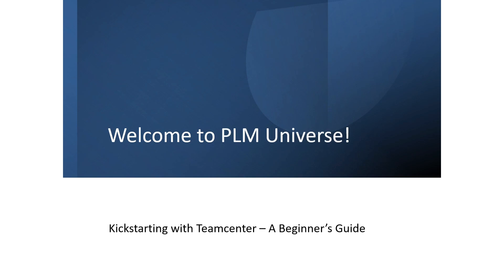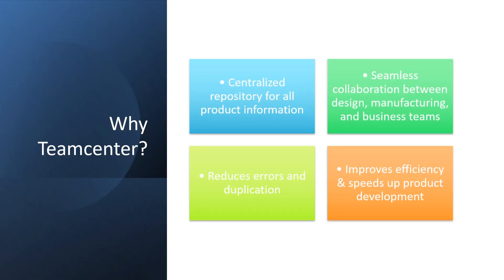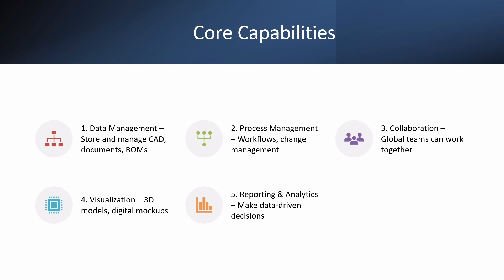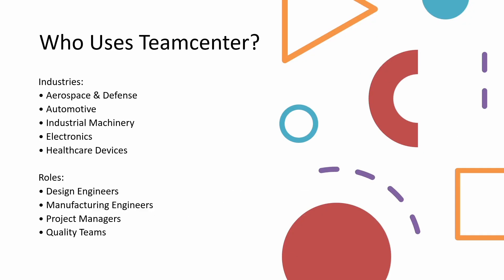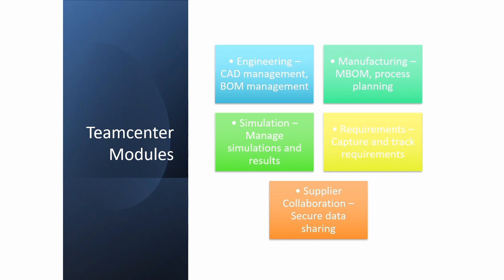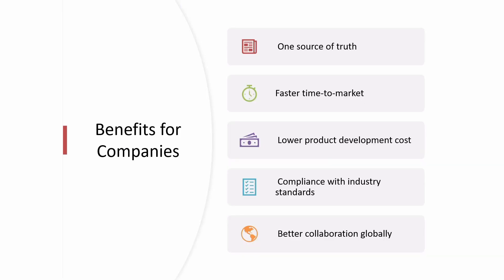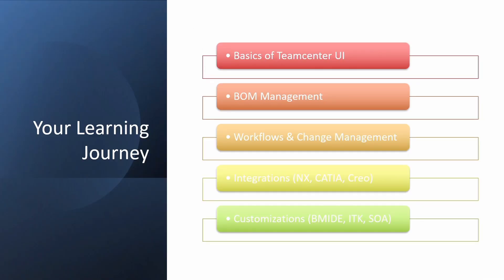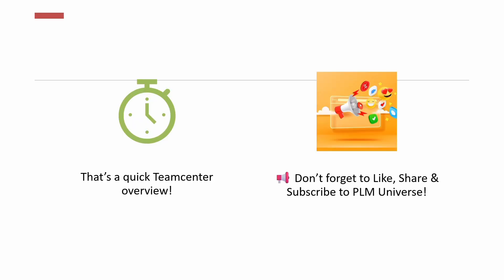What is Teamcenter? | Beginner's Guide to PLM by Siemens | Learn PLM Step-by-Step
👋 Welcome to PLM Universe!
In this video, we’re starting our Teamcenter Beginner Series — a complete guide to help you understand the basics of Siemens Teamcenter, one of the most powerful Product Lifecycle Management (PLM) tools used by top companies around the world.

What is Teamcenter?
Why companies use Teamcenter
Core features and capabilities
Industries and roles using it
Your learning roadmap

📚 More videos on Teamcenter modules, workflows, AWC, and customization coming soon!